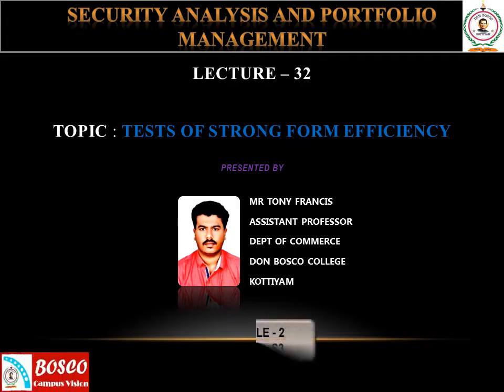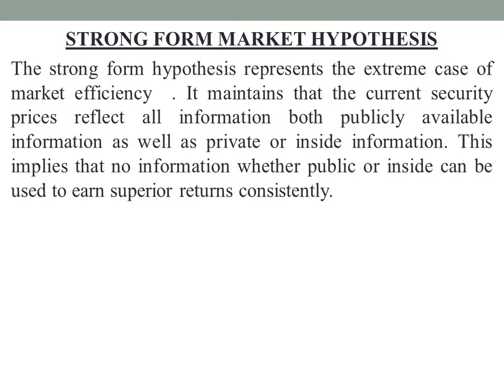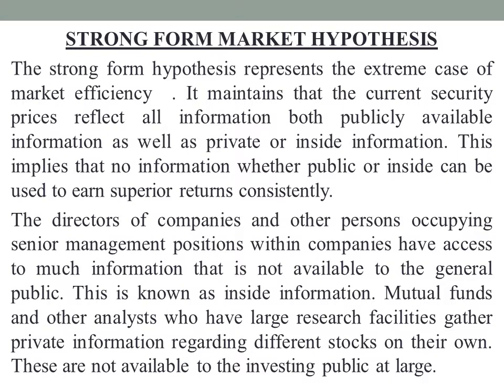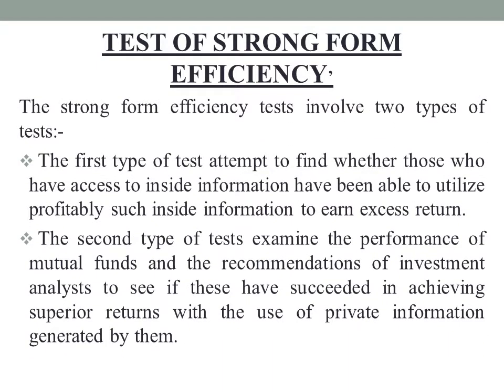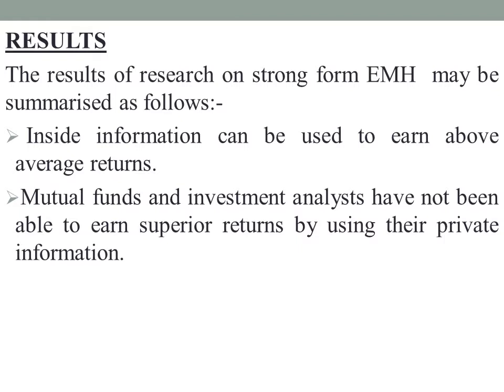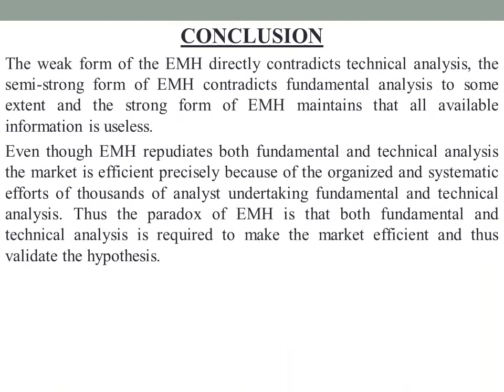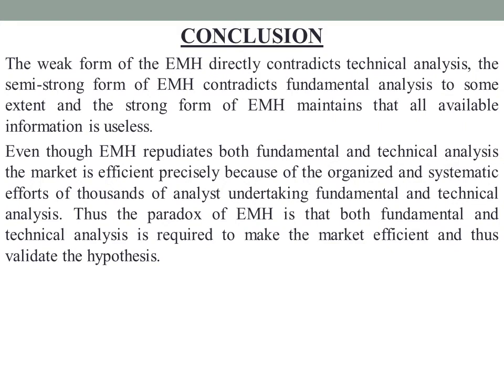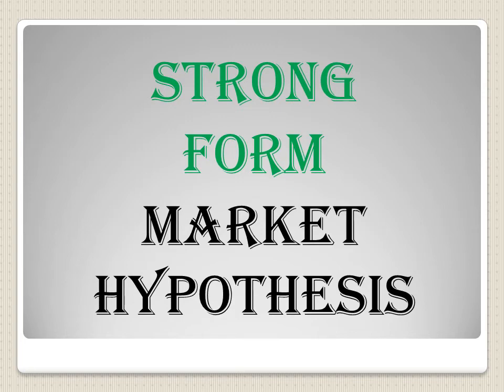SECURITY ANALYSIS & PORTFOLIO MANAGEMENT MCOM S3 -LECTURE 32: TEST OF STRONG FORM EFFICIENCY -MOD 2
This session deals with strong form market hypothesis and the various empirical tests related to it.
The strong form hypothesis represents the extreme case of market efficiency. It maintains that the current security prices reflect all information both publicly available information as well as private or inside information.
The strong form efficiency tests involve two types of tests:-
 The first type of test attempt to find whether those who have access to inside information have been able to utilize profitably such inside information to earn excess return.
 The second type of tests examine the performance of mutual funds and the recommendations of investment analysts to see if these have succeeded in achieving superior returns with the use of private information generated by them.
The results of research on strong form EMH may be summarized as follows:-
 Inside information can be used to earn above average returns.
Mutual funds and investment analysts have not been able to earn superior returns by using their private information.
The paradox of EMH is that both fundamental and technical analysis is required to make the market efficient and thus validate the hypothesis.